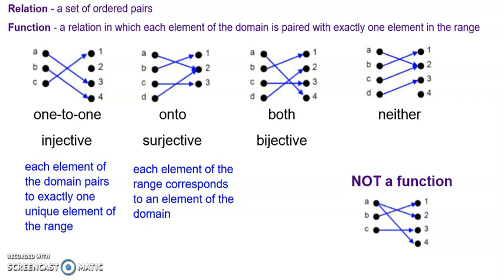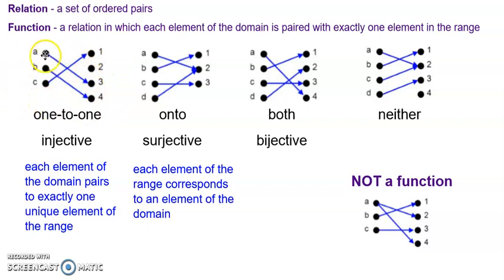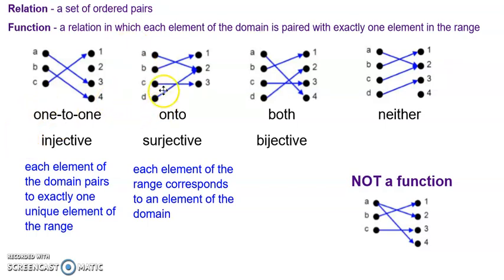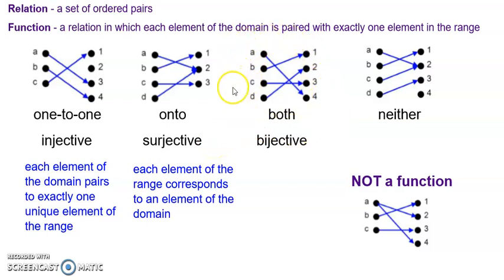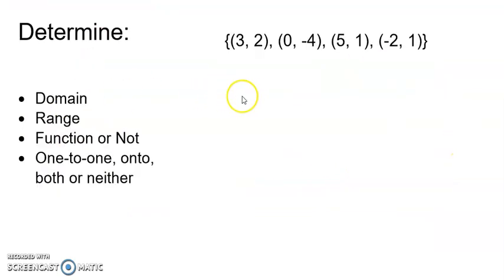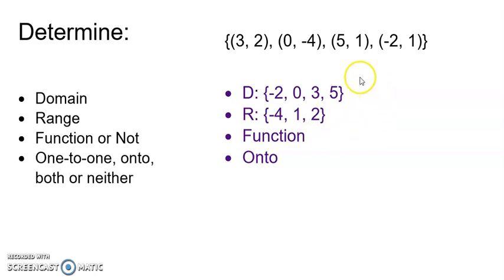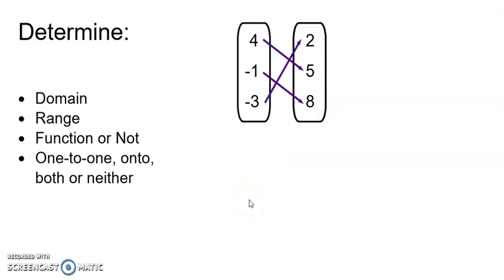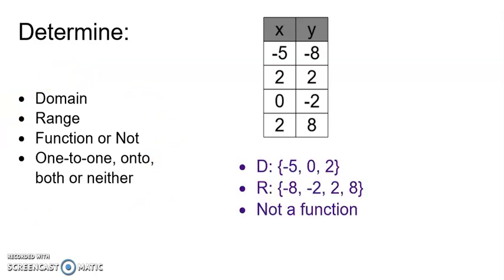Functions - One-to-one and Onto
In this video, we categorize various functions based on the relationship between the elements in their domain and range. This will cover functions that are one-to-one (injective), onto (surjective), both (bijective), or neither. A video on domain and range can be found

0:00  Types of functions
2:49  Function or not a function (works for mapping diagram, table, and ordered pairs)
3:28  Example - set of ordered pairs
5:04  Example - mapping diagram
5:48  Example - Table